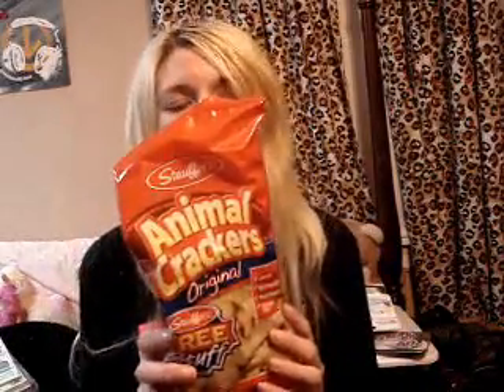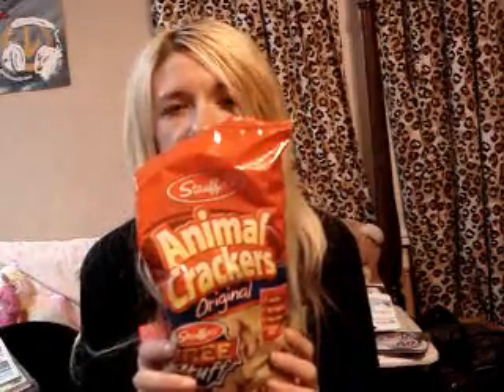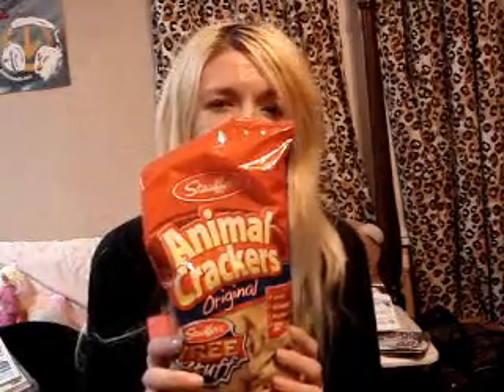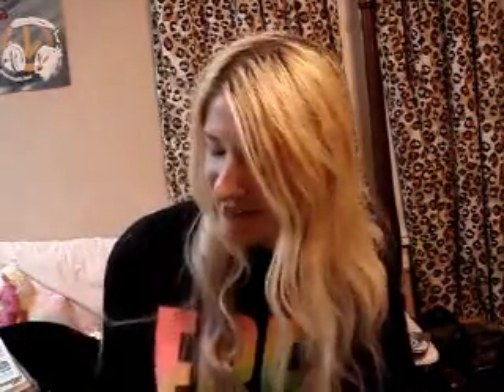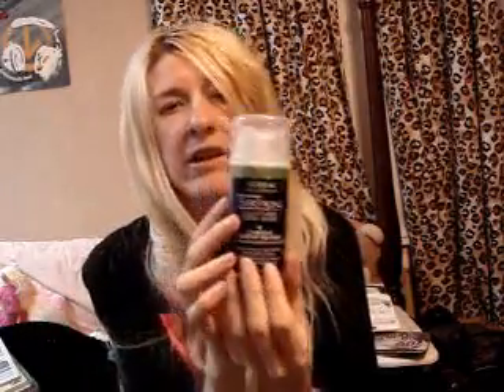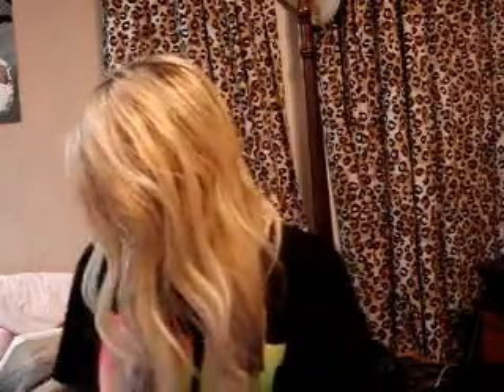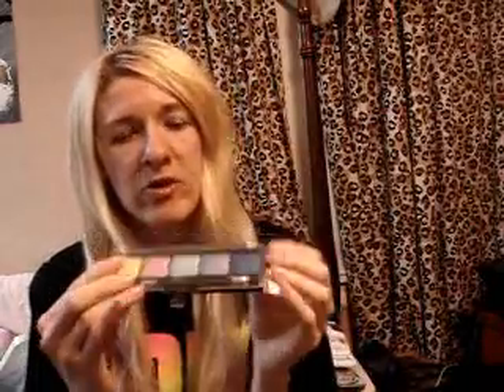Dollar Tree Haul + Swatches: Profusion & Rimmel Glam Eyes HD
Dollar Tree Haul from 5-1-14.

Items featured:
- Herb Garden Starter Kit
- Hanging moisture eliminators
- L'Oreal Ever Strong Fortifying System Overnight Hair Repair Treatment
- Profusion Twinkle Twinkle 5 shadow palette
- Profusion quad
- Rimmel London Glam Eyes HD in Purple Reign
- Rimmel London Glam Eyes HD in Heart of Gold

The items featured in this video were purchased by moi.